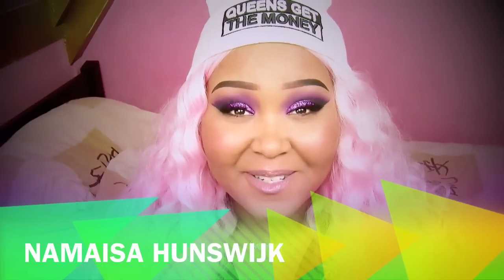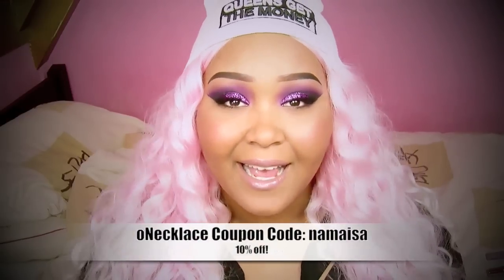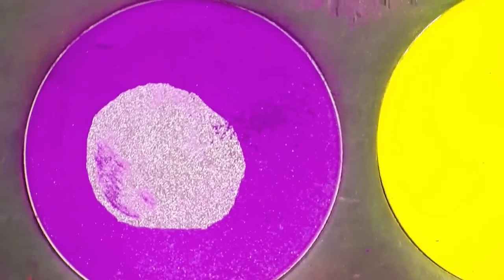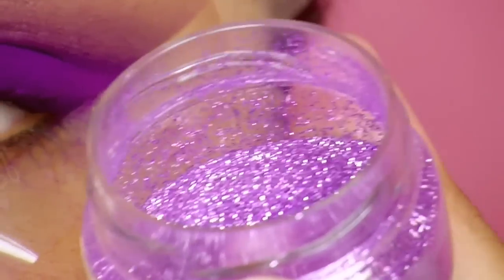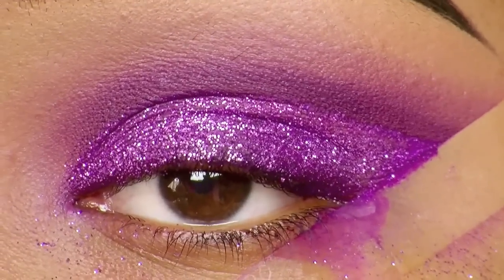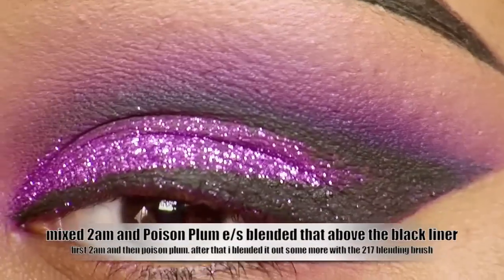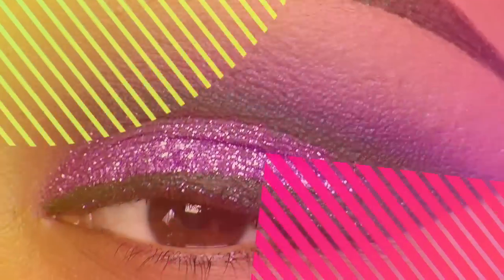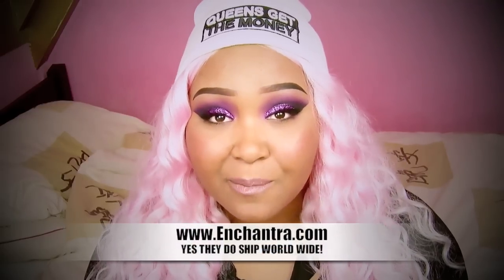Make up look: Sparkling Purple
PLEASE READ AND LINKS ARE BELOW:

Hi everybody! today i felt like uploading a look i was wearing yesterday. it has been a little while since i have worn something glittery!

enjoy :D

WHAT I USED:

Lime Crime Eyeshadow Helper ( Primer )

Disobey blush used as e/s ( Illamasqua )

Shadester Sculpting Powder ( M.A.C )

Susan Howard's Magic Dust in Violet

DiamondFX Black e/s

Maybelline Long lasting Drama Black Gel Liner

LIPS:

Lipstick: Nude ( RiRi Hearts M.A.C Collection )
Lipglass: Viva Glam Nicki 2 ( M.A.C )